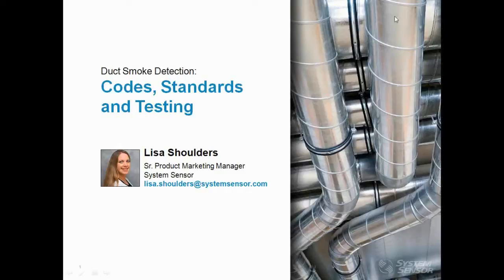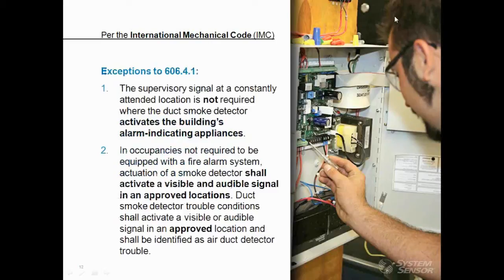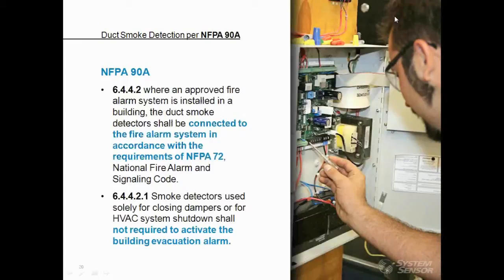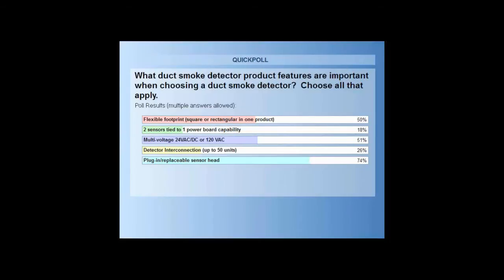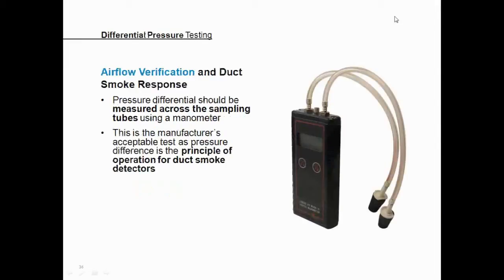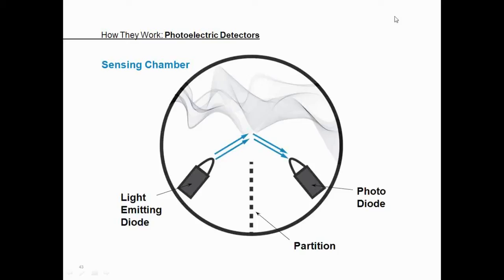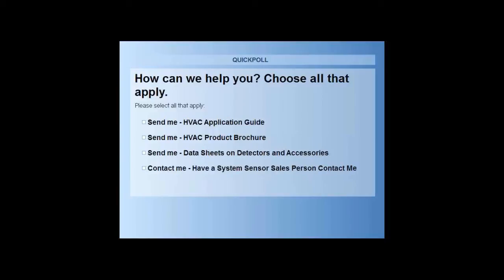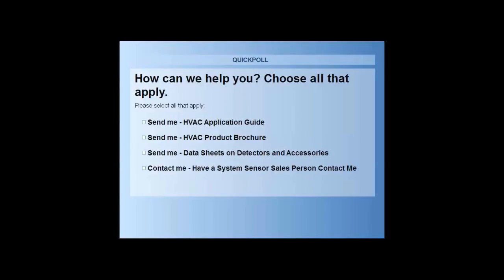HVAC -- Webinar: Duct Smoke Detection Codes Standards and Testing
"View this webinar to learn about duct smoke detection HVAC codes, standards, and testing requirements. We also discuss photoelectric vs. ionization smoke detection technology. This course is ideal for individuals involved in the purchase, sale, installation or specification of duct smoke detectors in HVAC systems.
System Sensor Webinar, May 2013.
Video Includes Question and Answer Session.